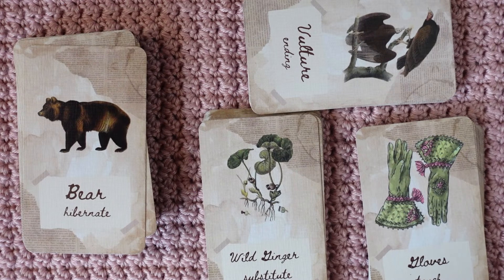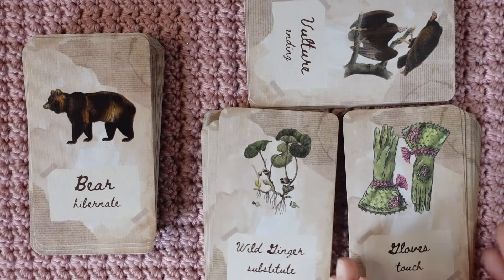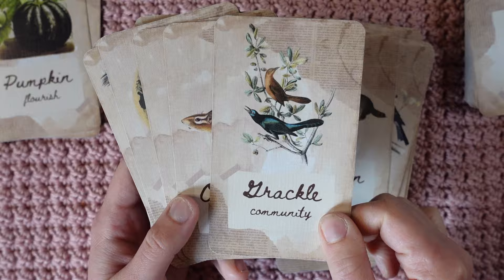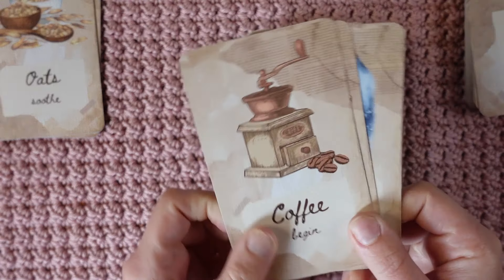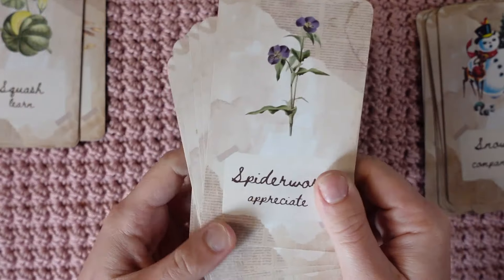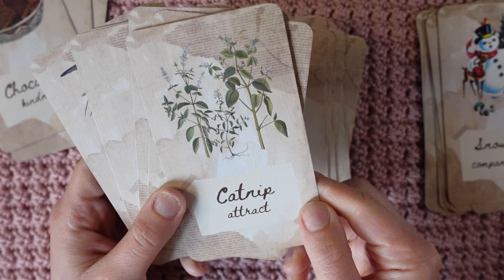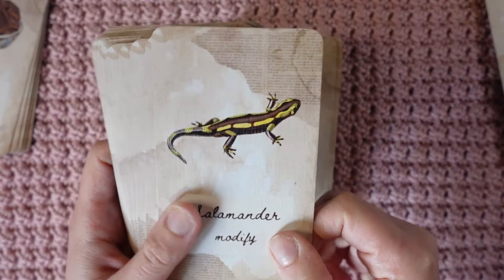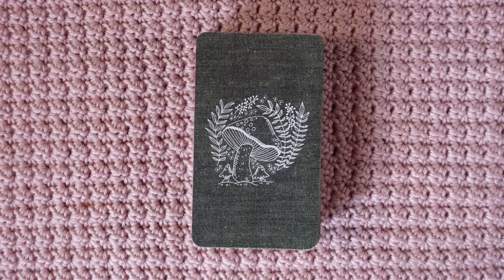Build My Current Working Cottage Witch Deck With Me!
Amazon Wishlist